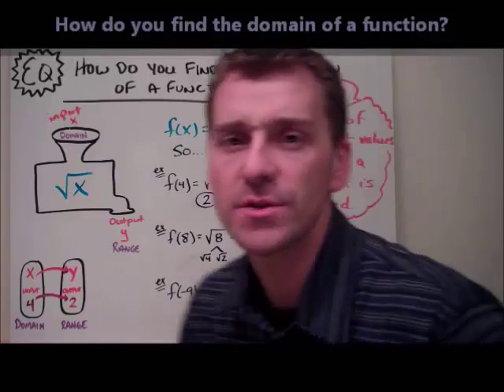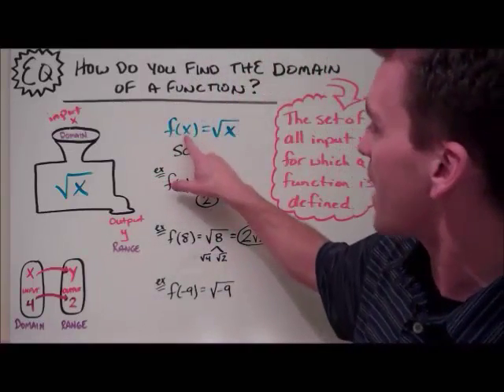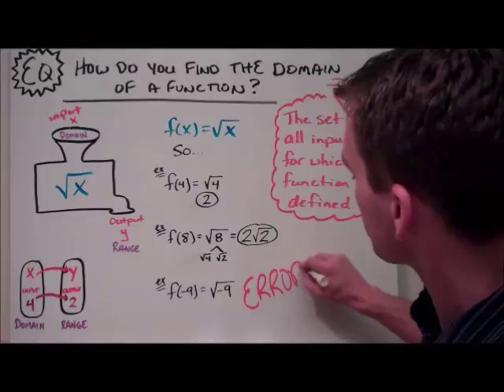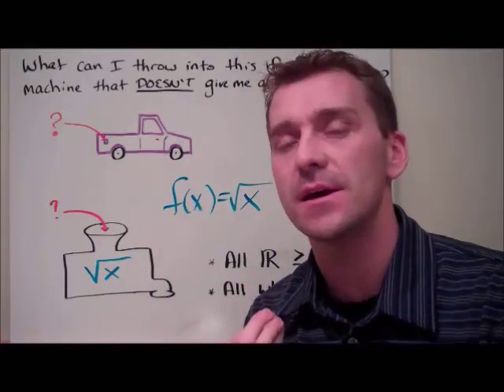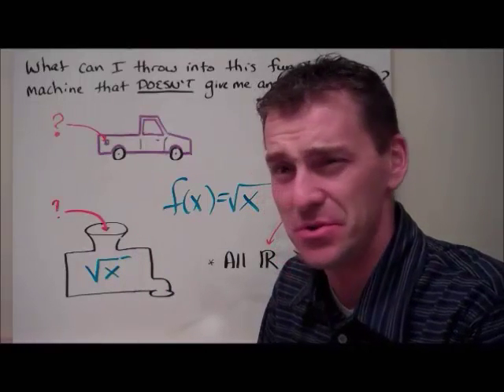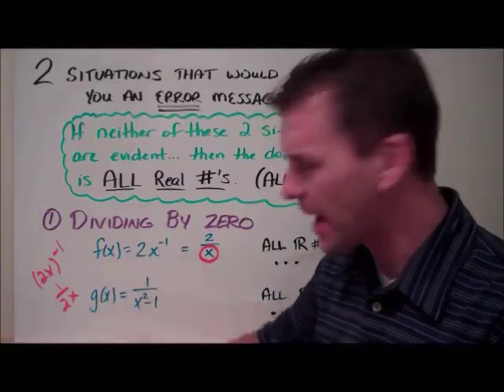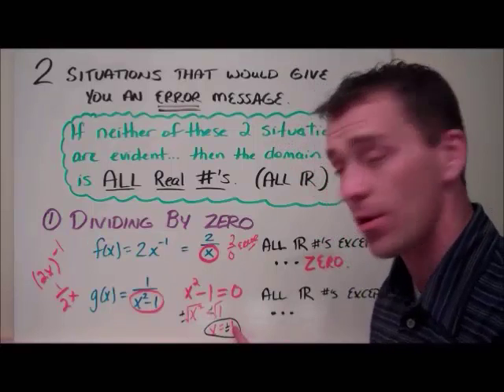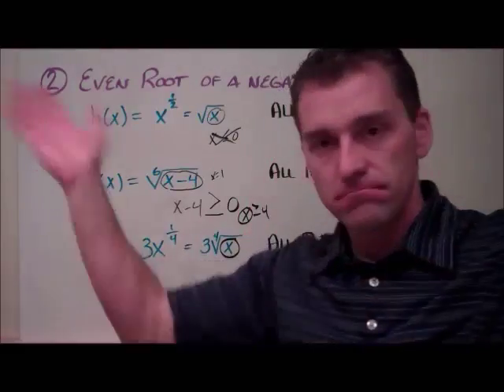7.5.2 How do you find the DOMAIN of a function?